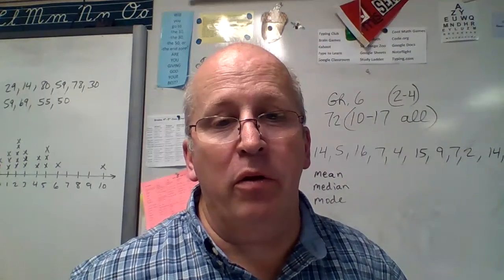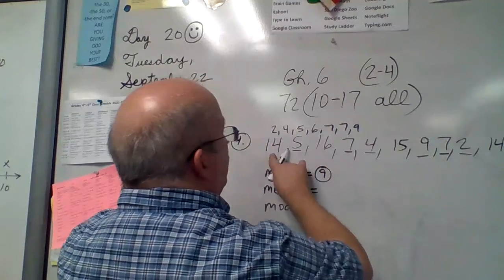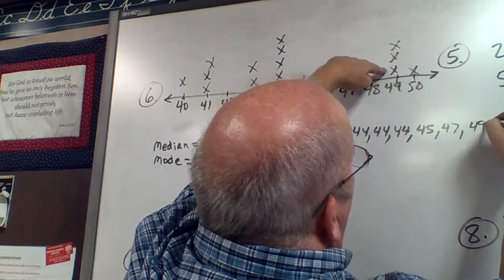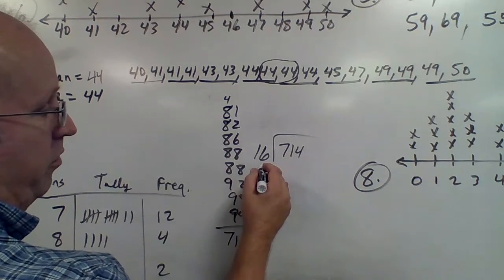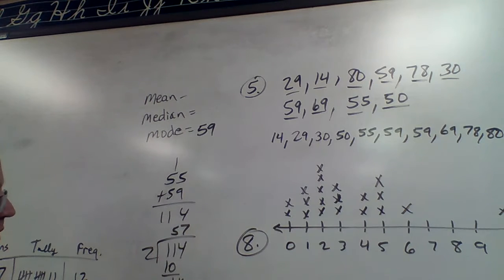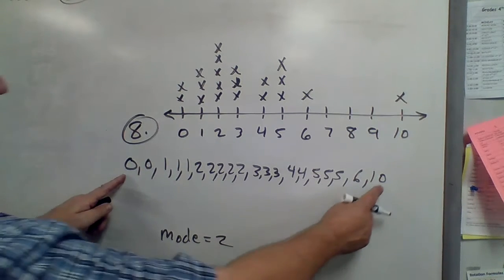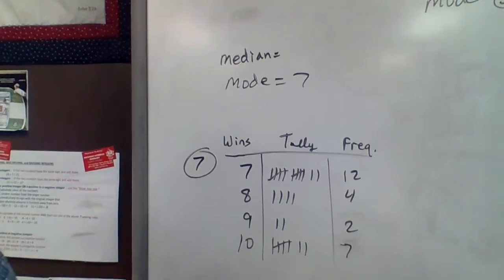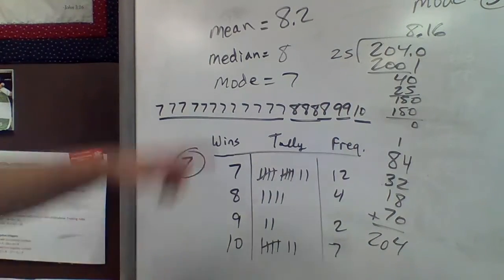gr 6 p 72 lesson 2 4